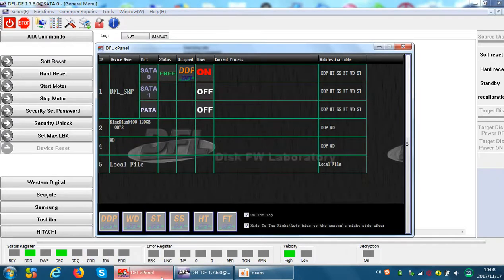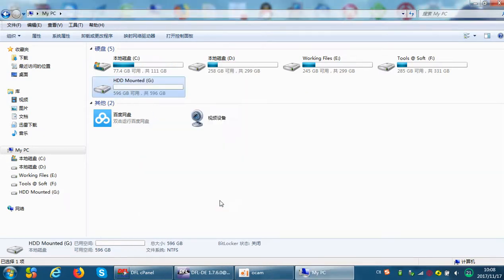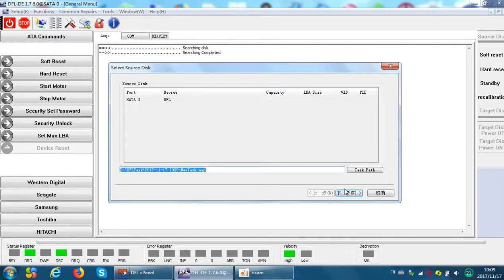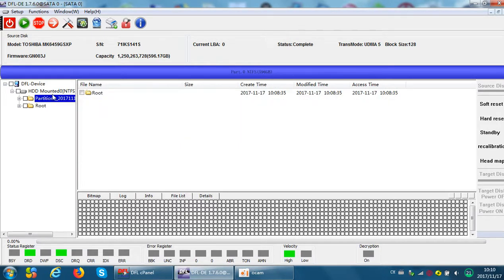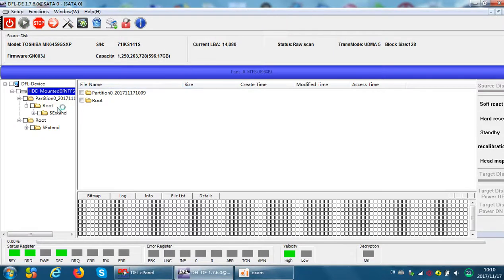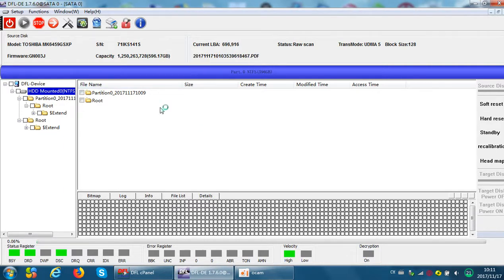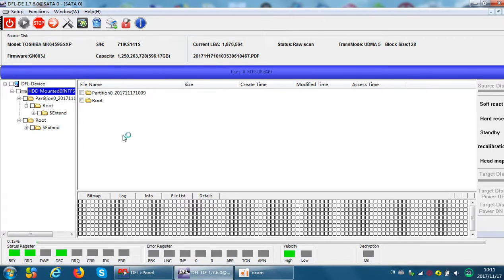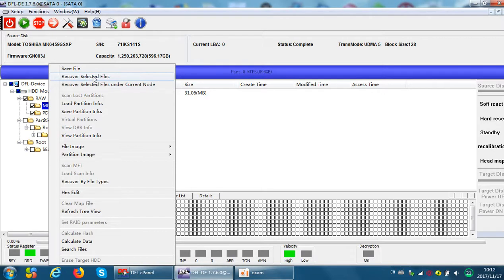How to recover lost data from formatted hard drives